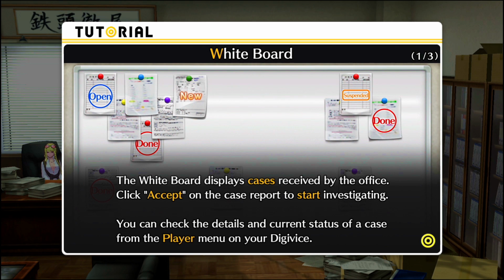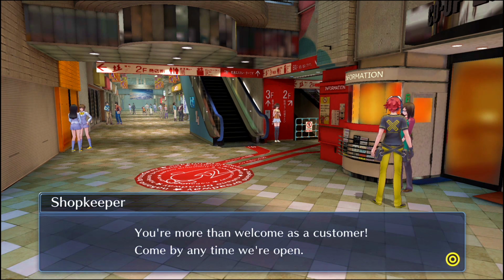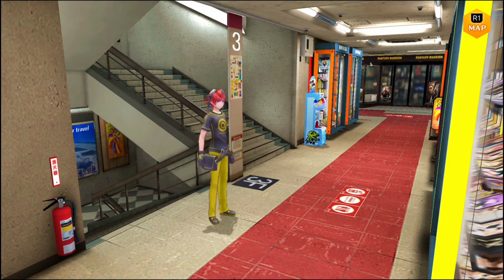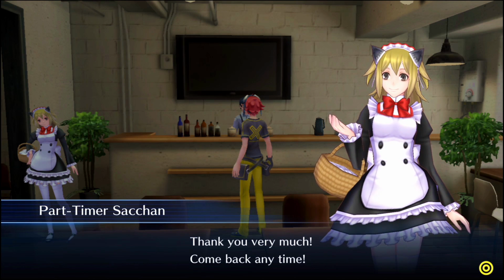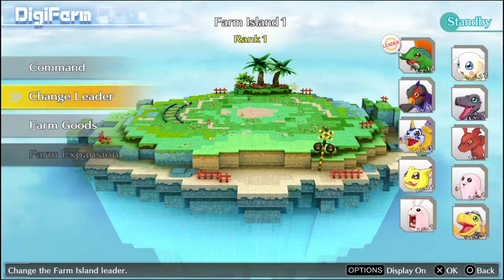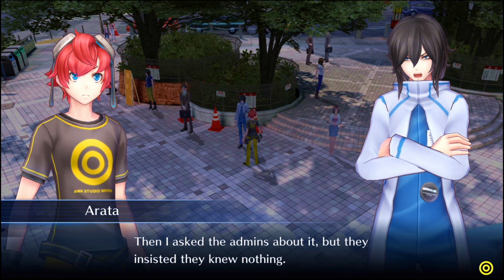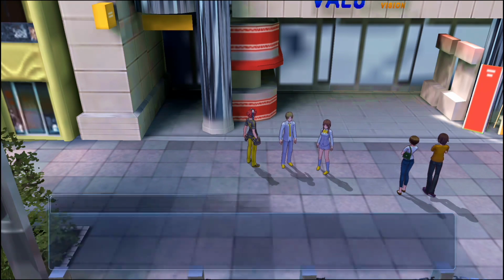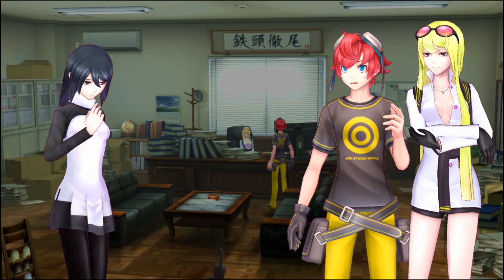Digimon Story Cyber Sleuth - Episode 6: Nanako exploration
OPEN ME OPEN ME!

NEW GREED SQUAD SHIRTS!

Ask me questions on tumblr
Follow me on Vine to see me make a fool of myself